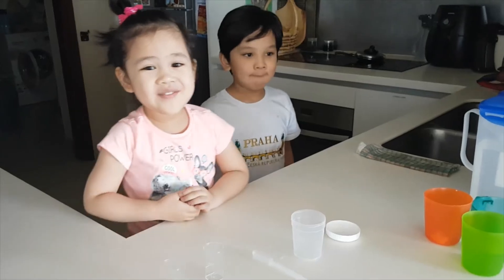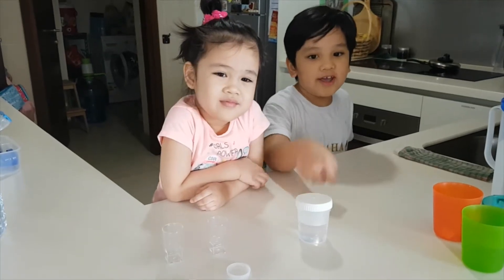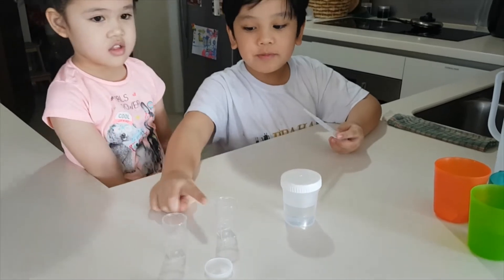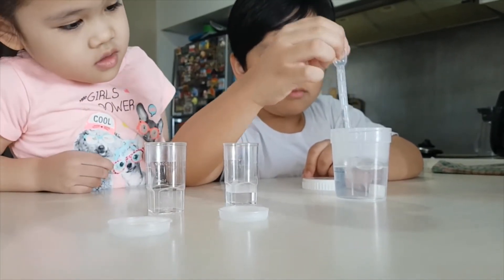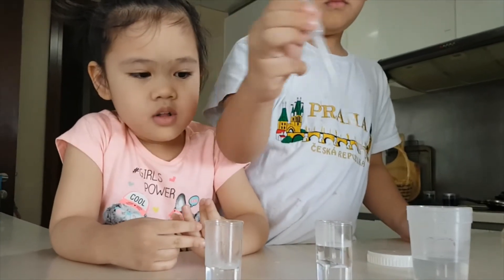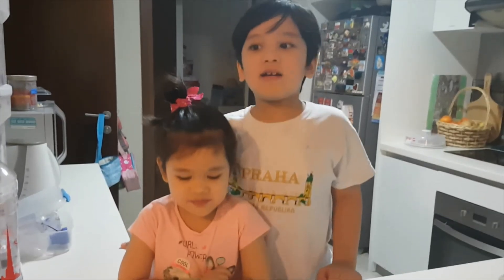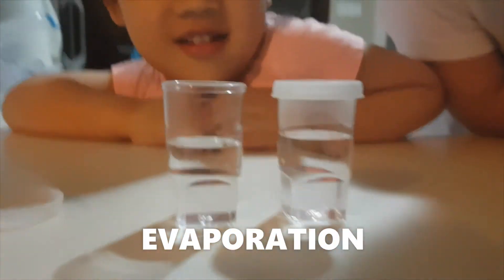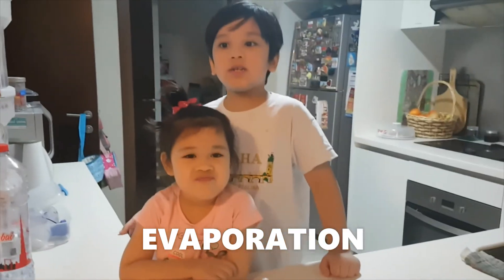The Evaporation Experiment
Zephanie and Zacharie demonstrate the evaporation of hot water.